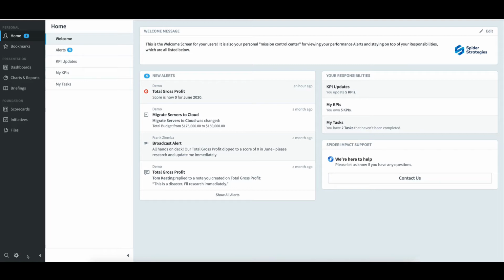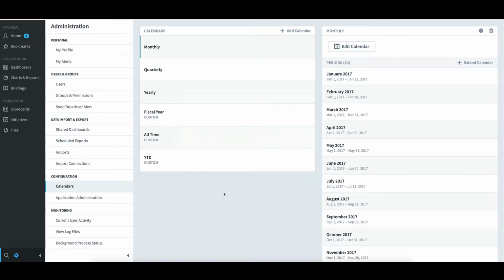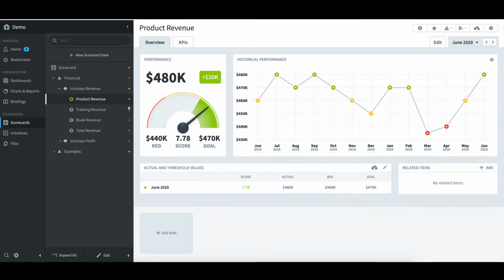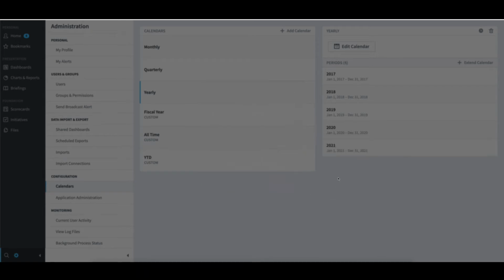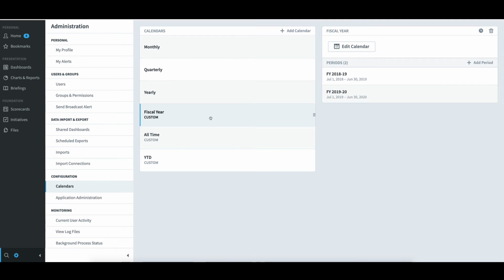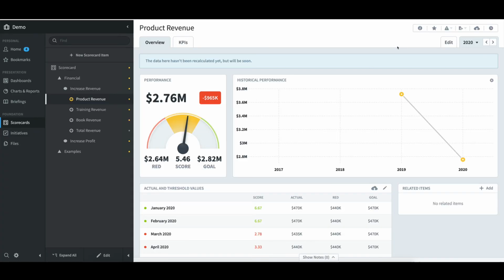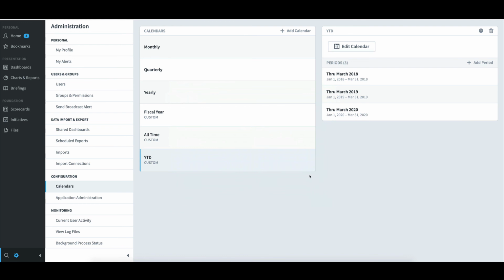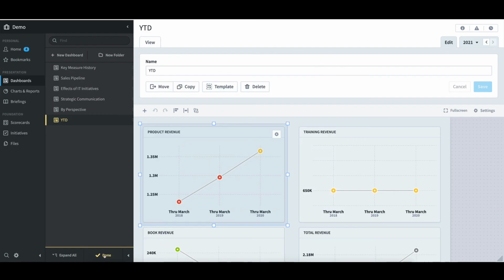Creating and Using Calendars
Create and manage system calendars within Spider Impact.